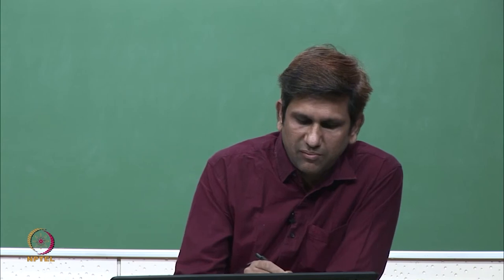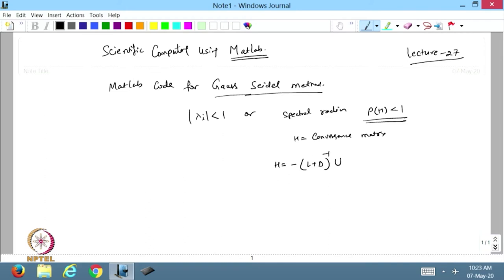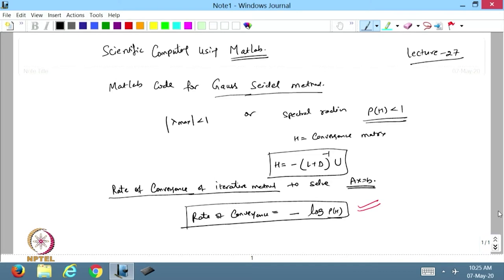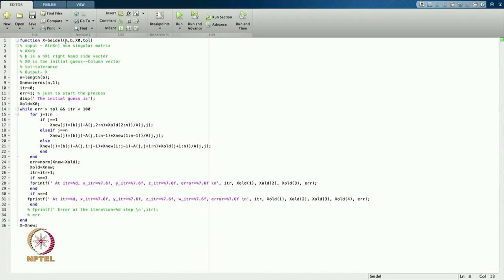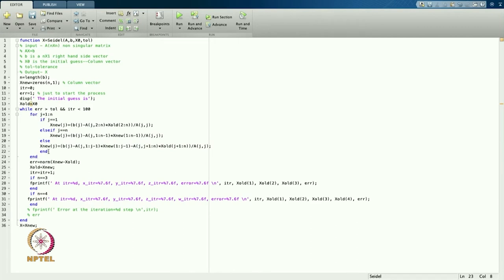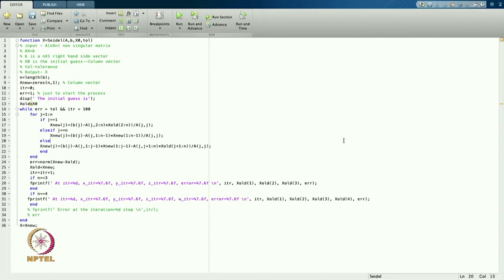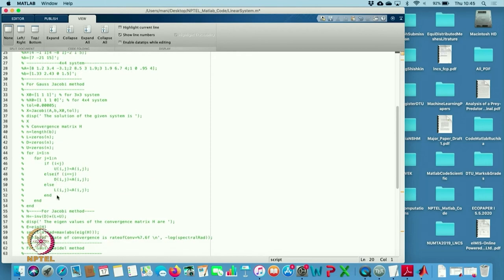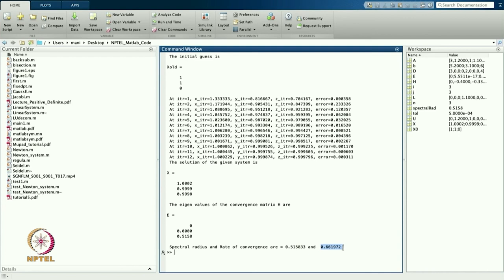Matlab Code for Gauss Seidel Method